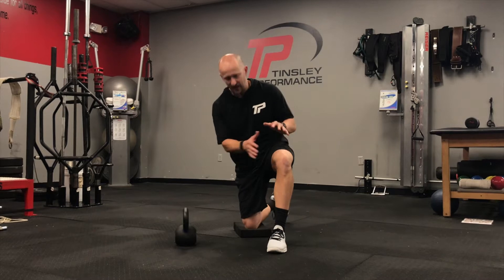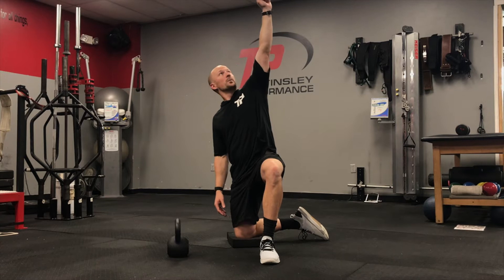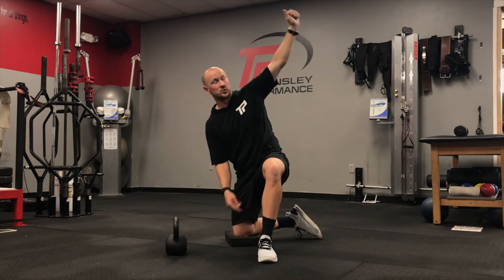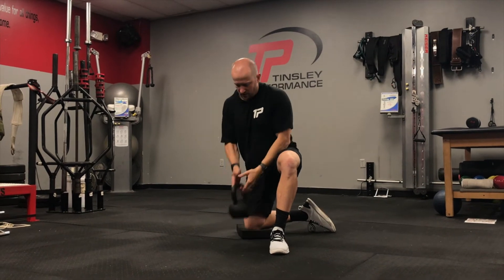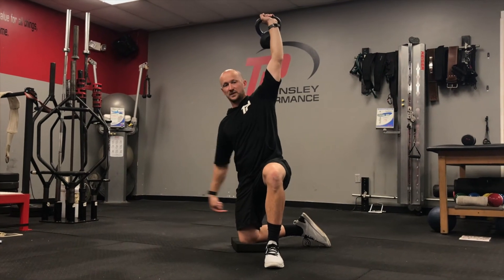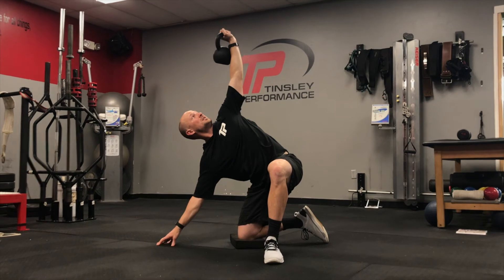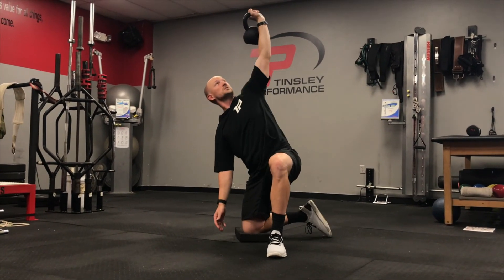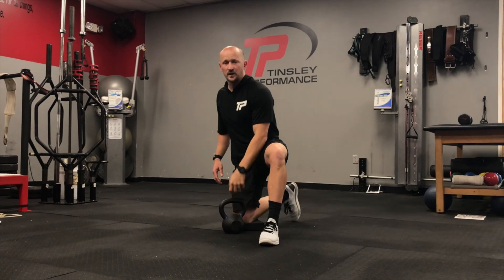1/2 Kneeling Windmill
1/2 Kneeling Windmill is a great exercise for thoracic rotation, oblique activation, and shoulder stability. This is a progression from our seated windmills and a variation from our standing windmills. Be sure to maintain eye contact with the weight above head and concentrate on shoulder stability!